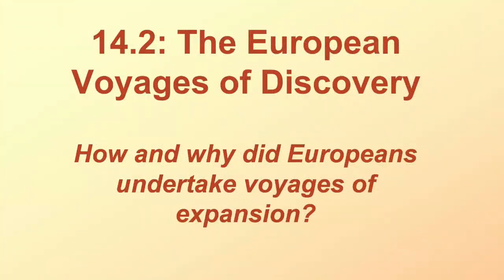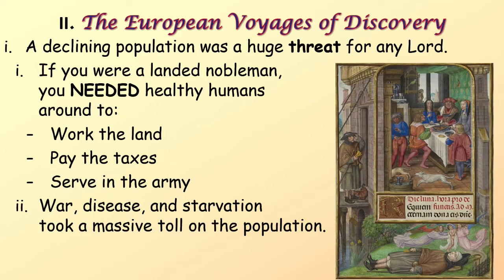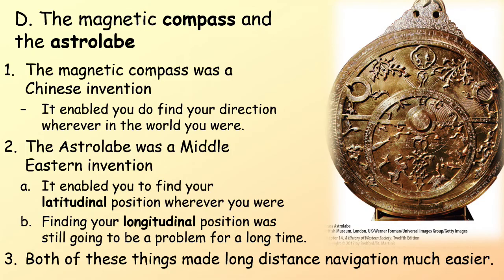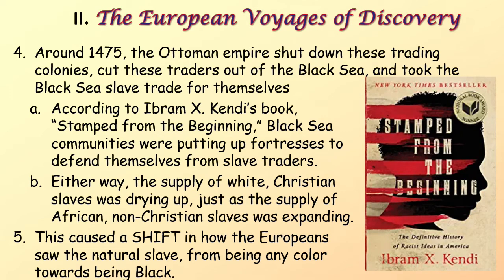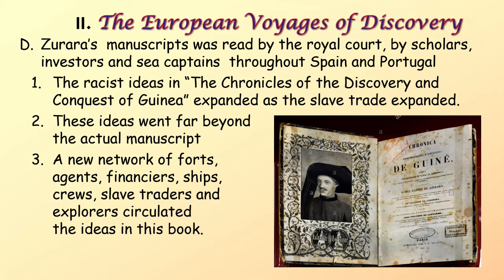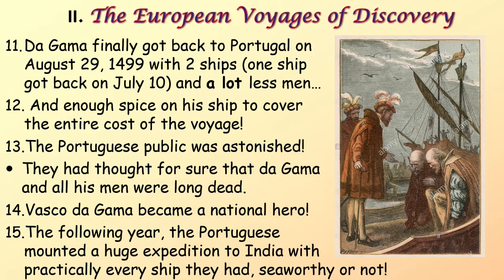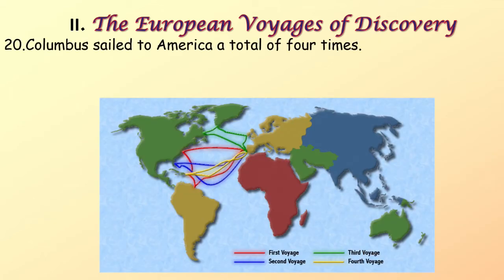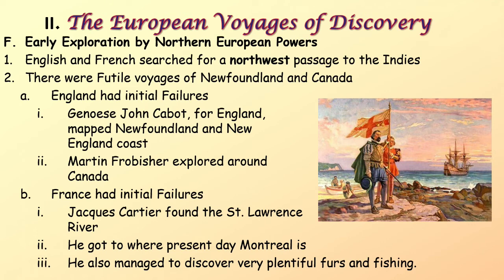How Spices and Gold Changed History Forever!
14.2 European Voyages of Discovery

Important sources:
Important Sources: McKay, John, et al. A History of Western Society. 12th ed., Bedford, Freeman & Worth Publishers, 2017.

Join us on an epic journey through time to discover how spices and gold changed history forever! During the Exploration Era, brave navigators of Europe like Columbus, da Gama, Dias, and Magellan set sail across the seas, driven by the allure of exotic spices and gold. This era of discovery was marked by maritime innovations, cultural exchange, and encounters that shaped the course of human history. In this video, we'll delve into the myths and legends surrounding these famous explorers, examining the navigational tools and instruments that made their voyages possible. We'll also explore the cultural encounters that took place during this period, and how they impacted the world we live in today. If you're an AP European History student or simply an adventure seeker, this video is for you! So sit back, relax, and get ready to chart a course through the fascinating history of exploration!